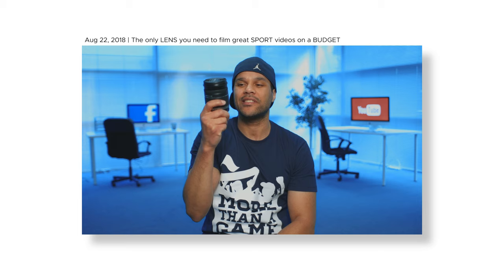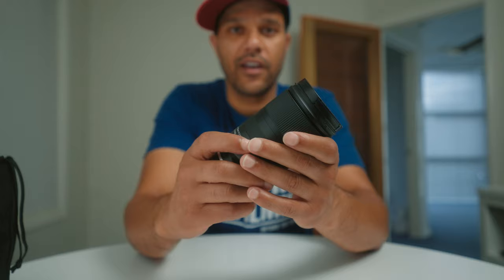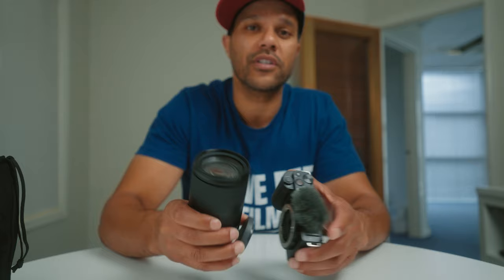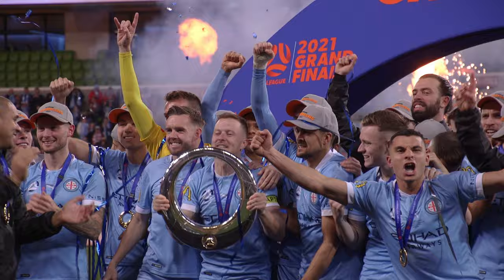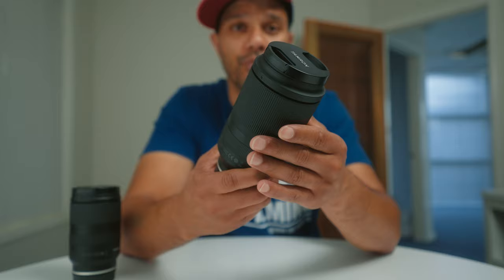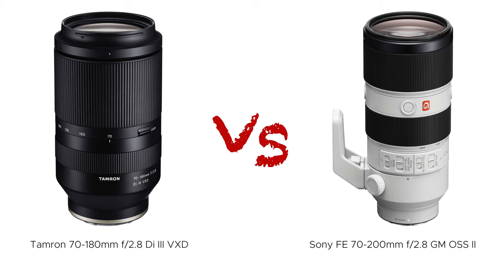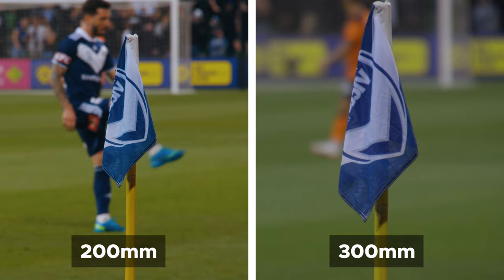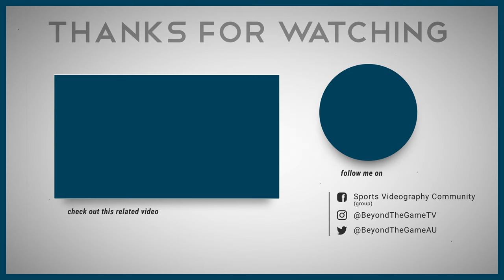The only 2 lenses you need to film any sport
Not sure what to look for when buying a new lens for sports videography? Let me tell you which specs you should be looking at and reveal the two lenses I use all the time when filming sports.